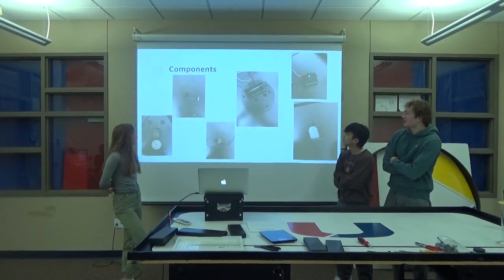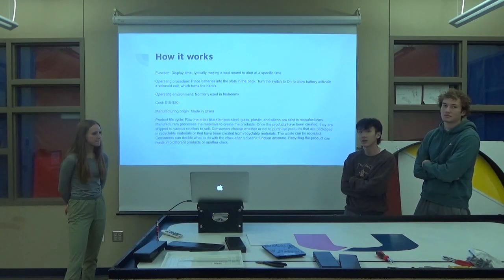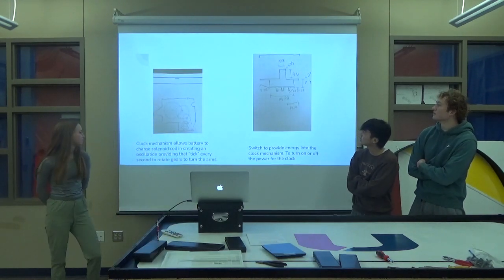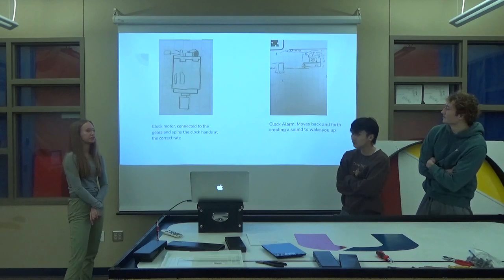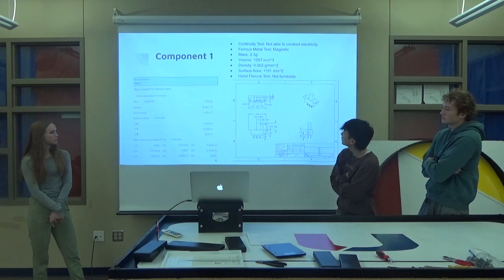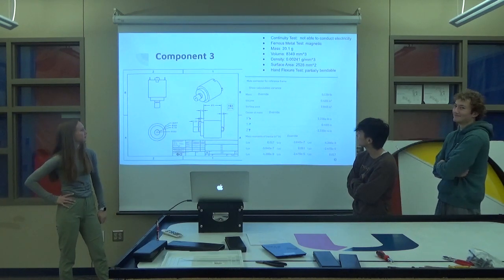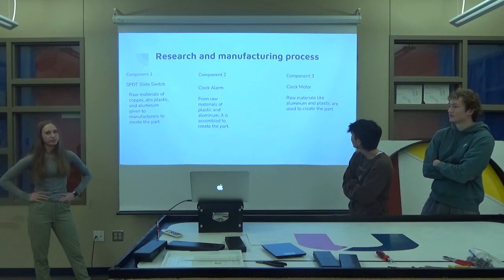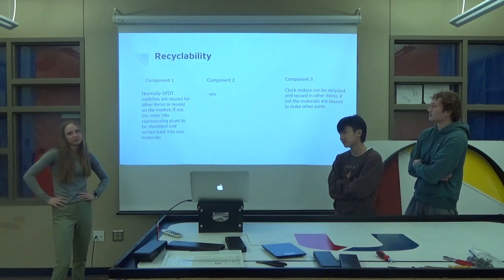Clock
Zach Vorphal, Hannah Serdarevic, Phillip Doan